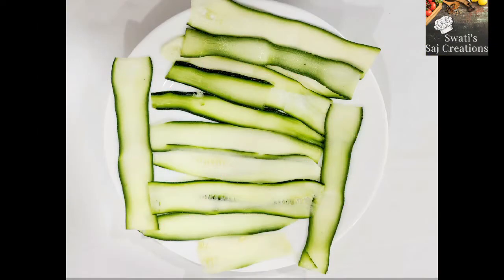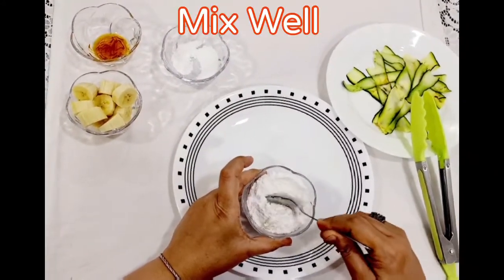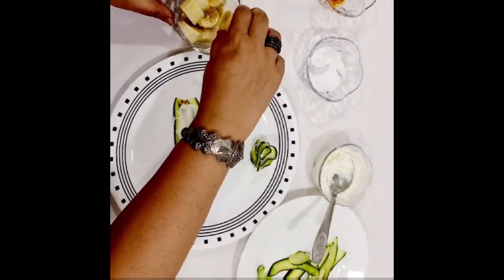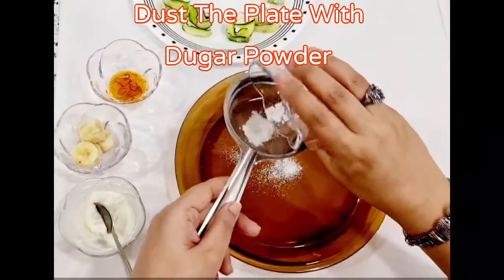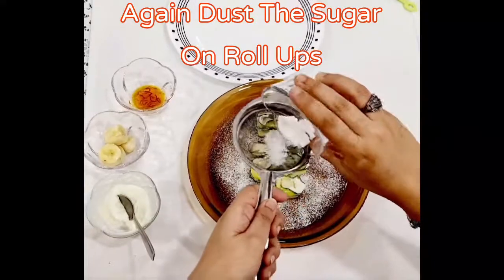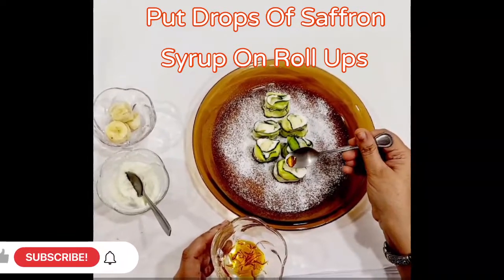Zucchini Banana Roll Ups Recipe Dessert Easy Quick Delicious#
1 Zucchini (Peel It With The Peeler and Make It Thin Slice as Ribbons)
1 Banana (Chopped)
1 Cup Hung Curd
2 Tbsp Sugar Powder
1/2 Tsp Saffron Syrup (Pinch Saffron Mix It In 1 Tsp Water and Make a Syrup)

Method
Dry Roast Zucchini Ribbons On Pan(Do Not Add Oil/Ghee/Butter.
Take 2 Zucchini Ribbons in a Plate
Apply Sugary Hung Curd Mixter on Ribbons.
Put Banana Piece in The Center and Cover It with zucchini Ribbons from both the sides and Make a Roll ups.
Again Dust Sugar Powder On Roll Ups and Put Tiny Drops Of Saffron Syrup On Roll Ups.

Zoodle Salad With Cottage Cheese

Shoot Done By
HAKO No 1 in Portable Energy Solutions.

*Almost Similar Price and Quality

*S20 Ultra

Enjoy All My Recipe and Do Try At Home.